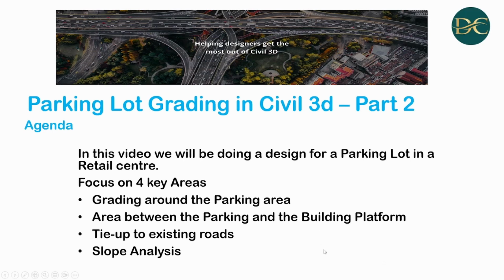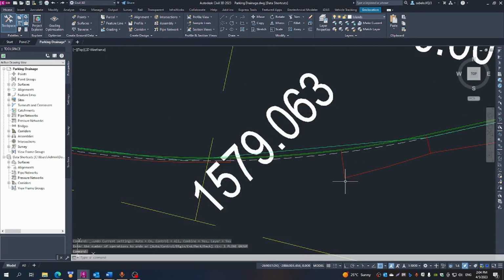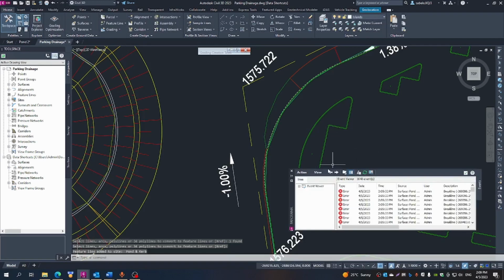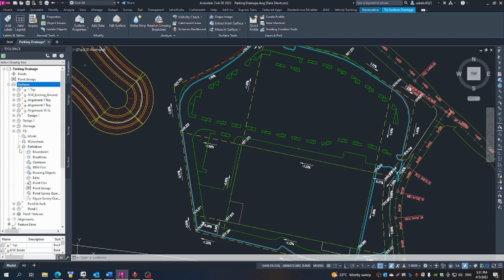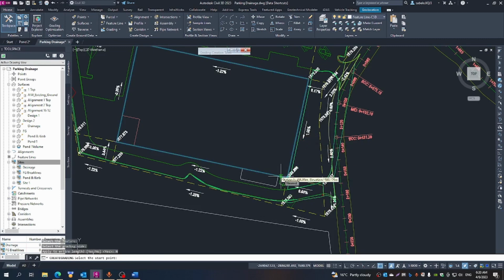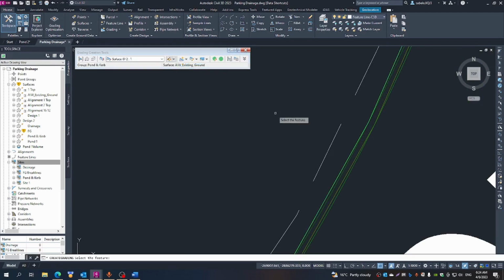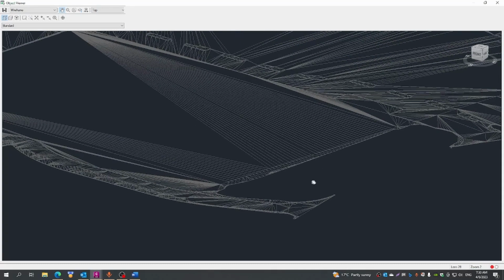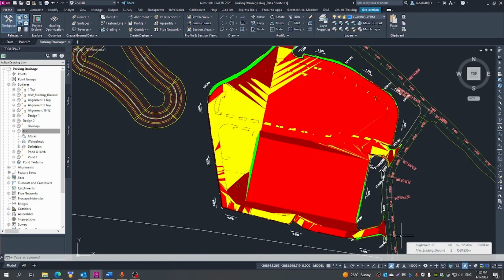Parking Grading Part 2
In this video we continue with the Grading of our site with the Parking Lot and tie up to the existing roads.

0:00 Introduction
1:35 Recap from previous video
2:10 Retaining wall Grading
3:34 Miscellaneous Grading
27:26 Slope Analysis
28:50 Conclusion